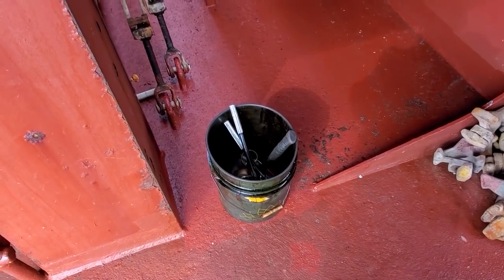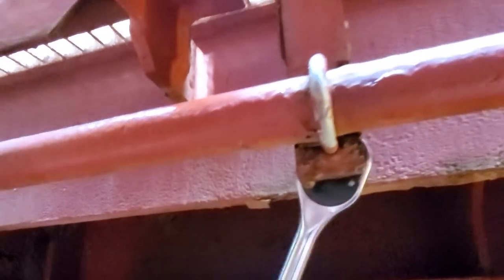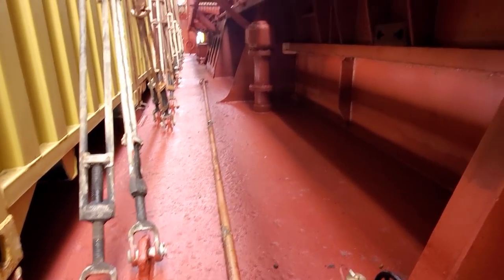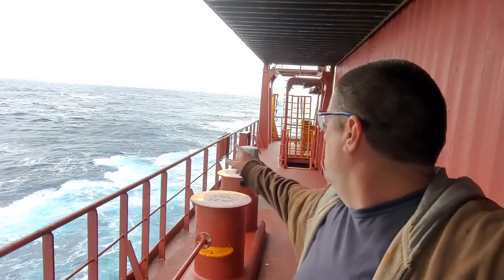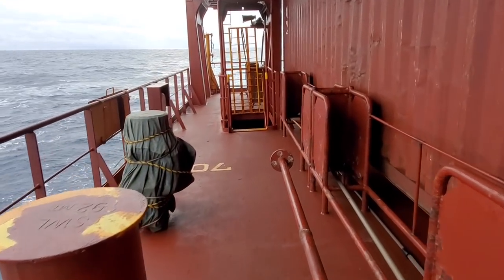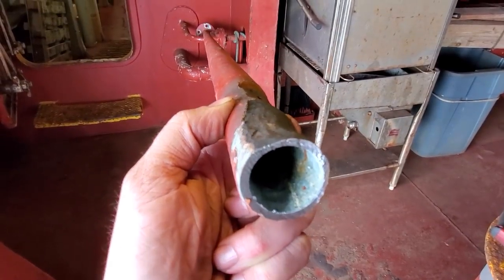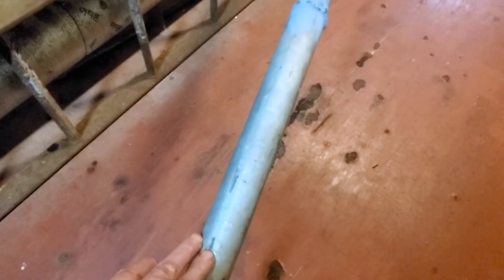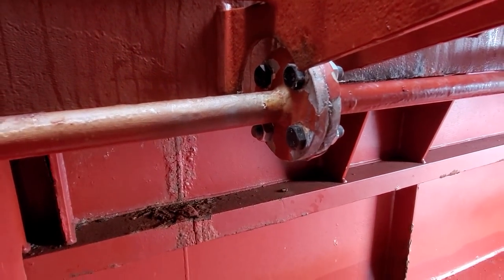Container Ship Vlog #32 (Job on Deck)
Message for the edge of a airline repair that I had to do on the deck the pipe was leaking so it just needed to be repaired.